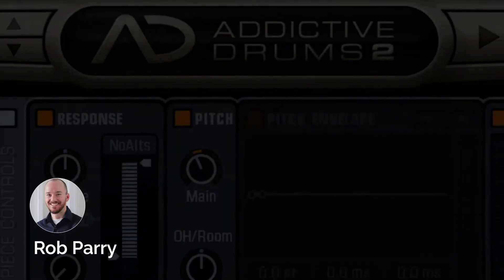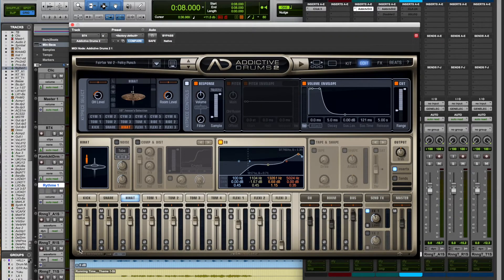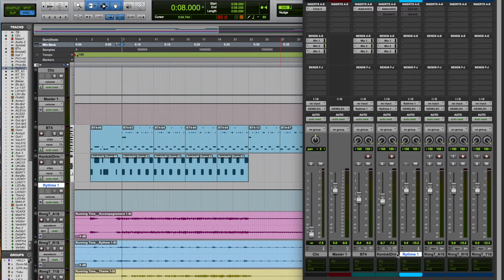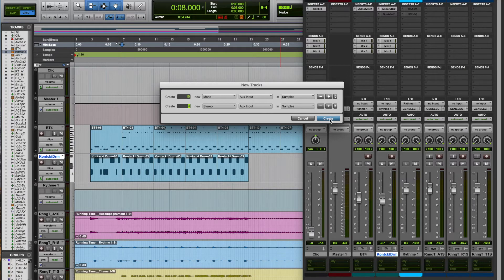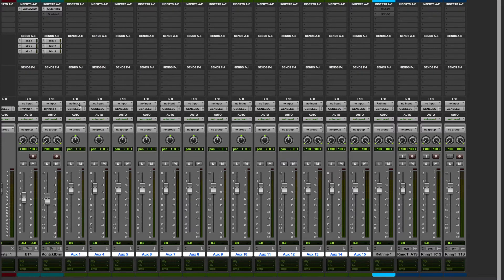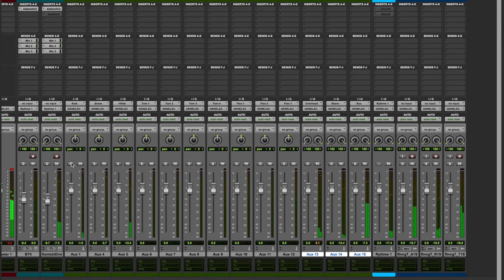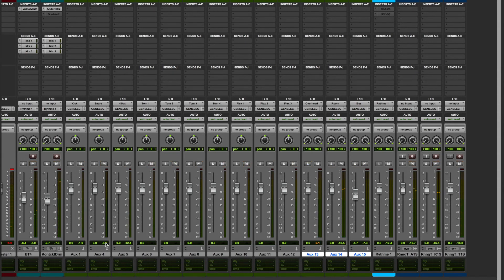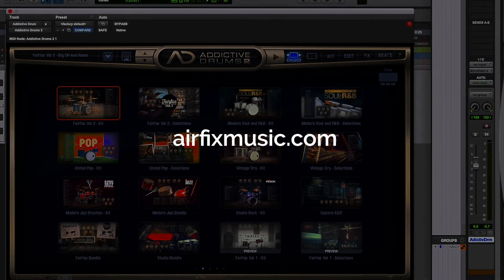How to use separate outputs with Addictive Drums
Take control of your virtual drum in your mix session by routing separate outputs in Addictive Drum. This becomes relevant when you want to improve your mix drum by applying other plugin effets in your recording software, when you need to send all the original drum tracks to a sound engineer or also when you want to disable the plugin for a CPU overload reason, but still want to keep control of each tracks. This short tutorial show you how to do that with Addictive Drum from XLN audio. Using daw like Pro Tools, Cubase, Logic Pro or others ? You can make it in each software by using the same process.